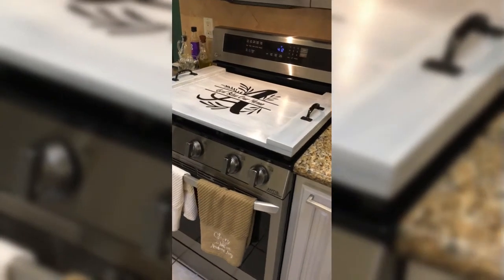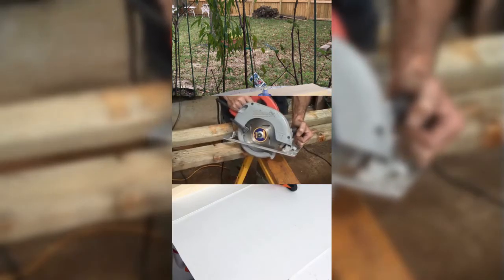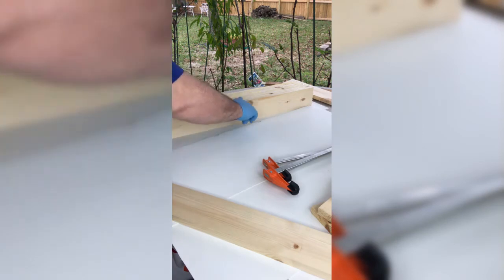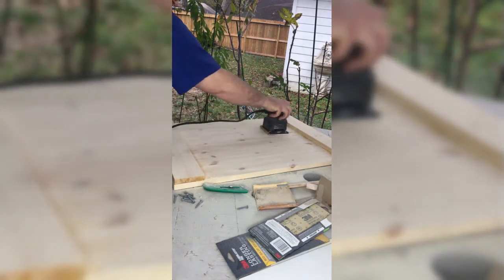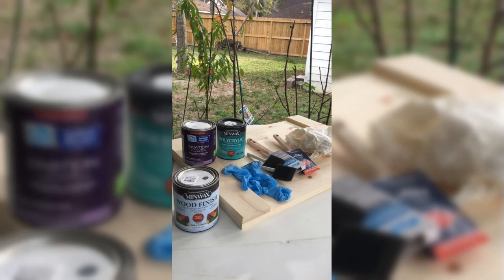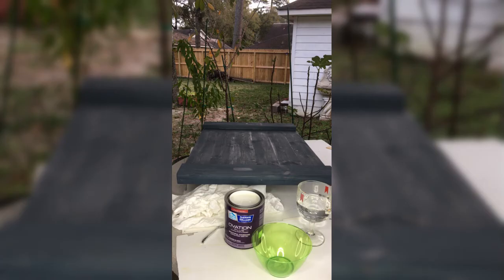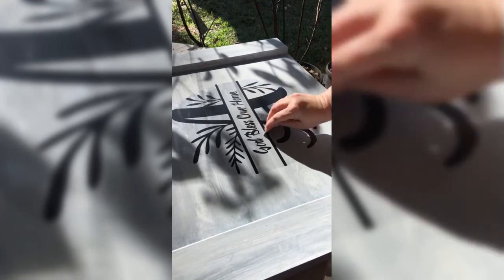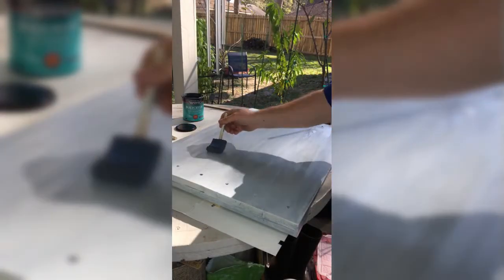DIY Noodle Board | Gas Stove Top Noodle Board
You are watching a video titled DIY Noodle Board | Gas Stove Top Noodle Board. This easy-to-follow tutorial will show you how to make a gas stove top noodle board. This is a great project for any beginner and only requires a few simple tools and materials. So if you're looking for an easy way to add some extra storage to your kitchen, this DIY noodle board is the perfect solution!

DIY Noodle Board
Houston, Texas 77090

Noodle Board Diy
Custom Stove Top Protector
Custom Stove Protector
Range Top Protector
Cooktop Protector
Sink Noodle Board
Oven Noodle Board
Gas Stove Top Noodle Board